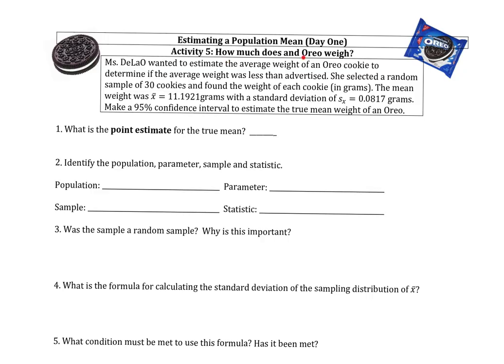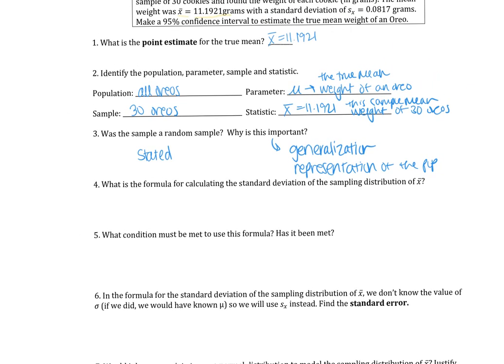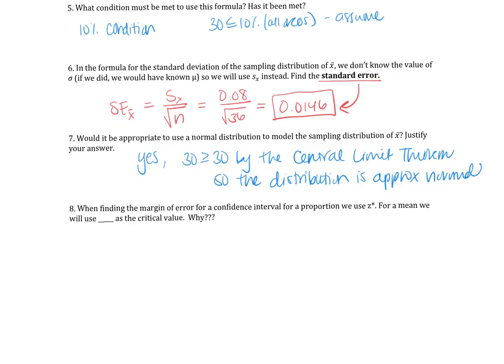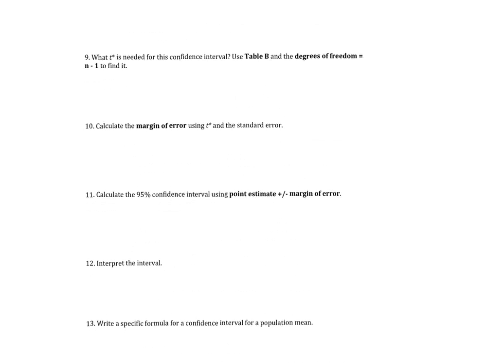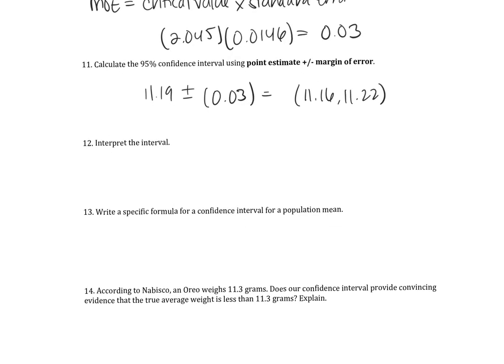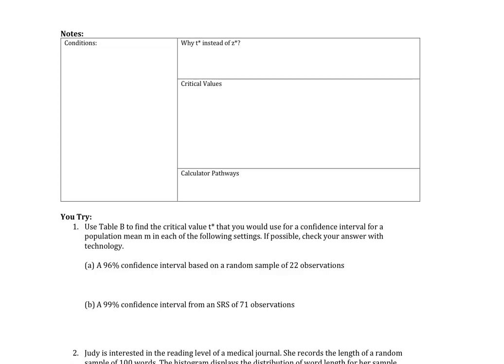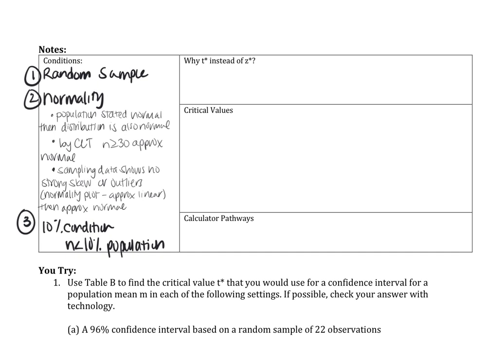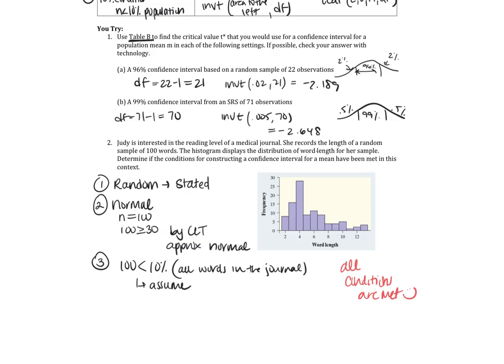Unit 9: Confidence Intervals for Means (Day 1)